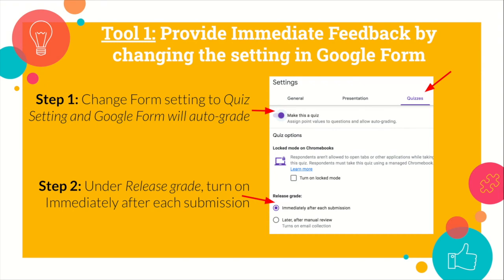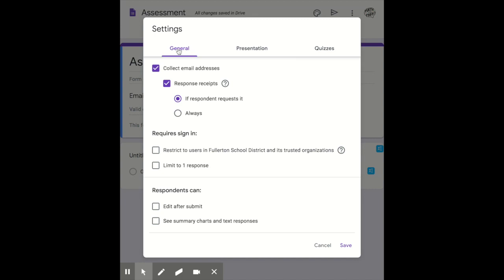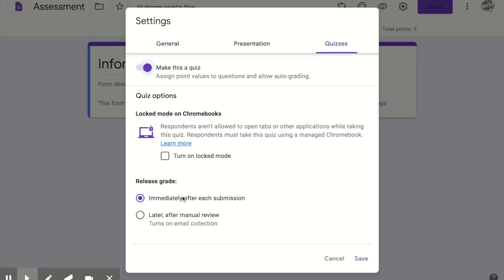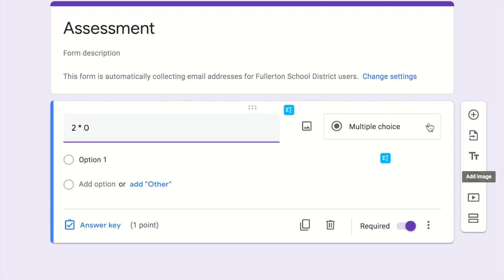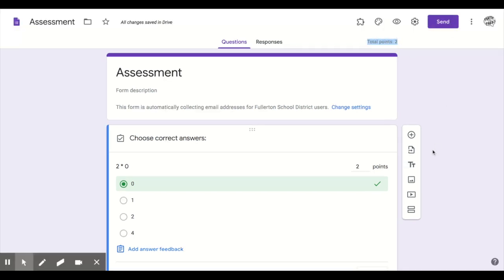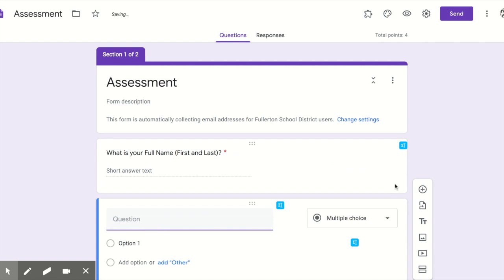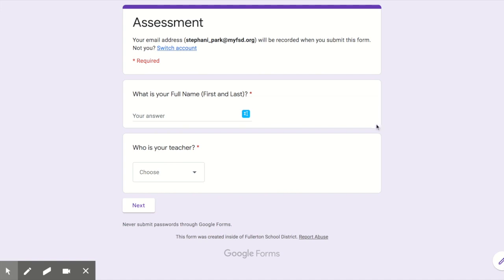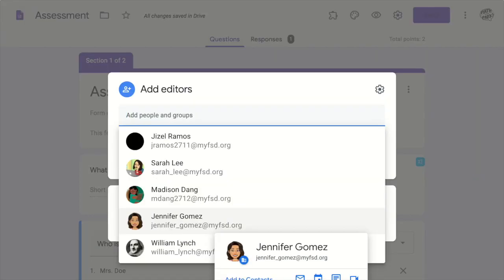Setting up Google Forms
This video is about Setting up Google Forms